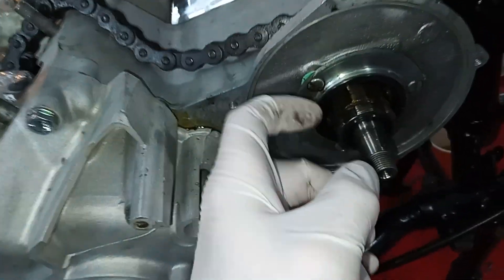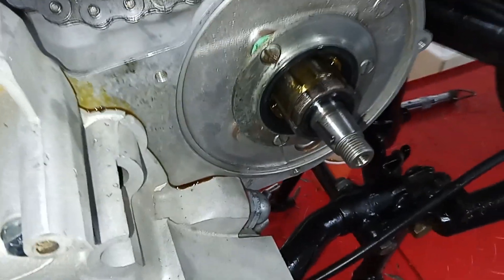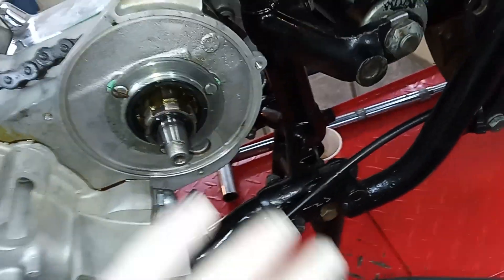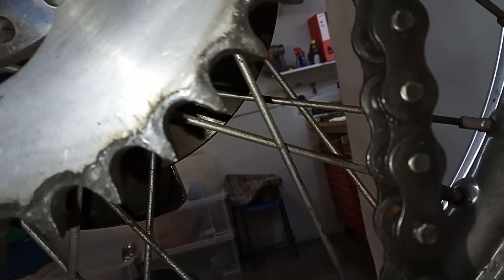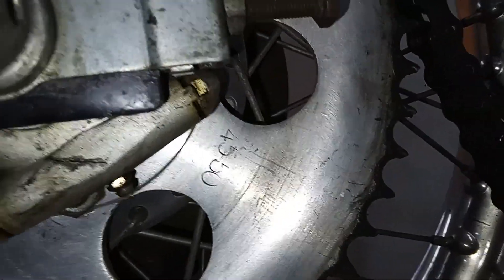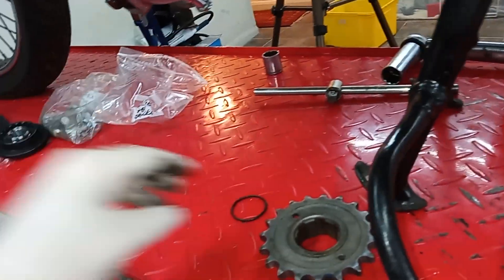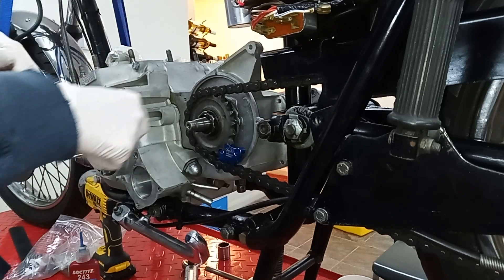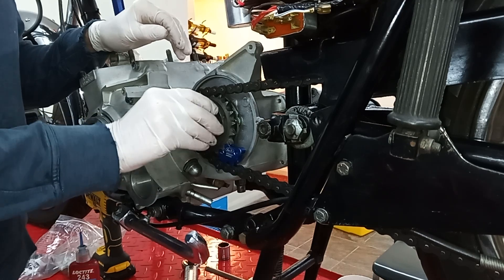Triumph Trident T160 Rebuild. Part 43: Fitting the Gearbox Sprocket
This video is part of a series covering the complete strip down and rebuild of a 1975 Triumph Trident T160 engine. This particular video shows the gearbox sprocket being fitted to the back of the gearbox, complete with its O ring oil seal - and then being tightened to 58 ft lbs torque which required the sprocket to be locked via the rear chain and rear wheel with a chain locking tool.